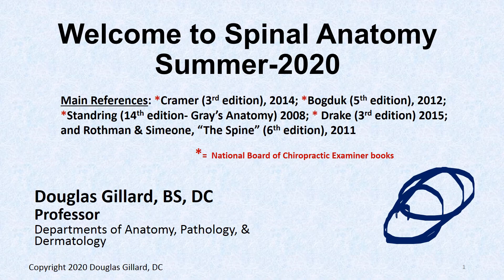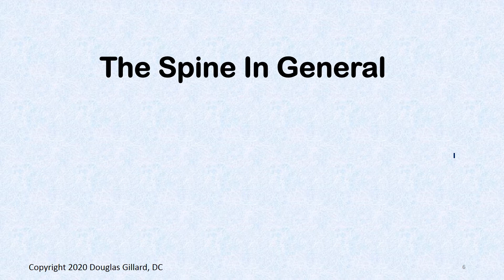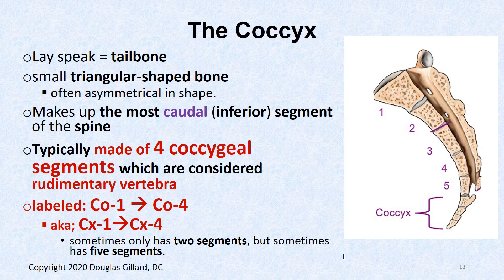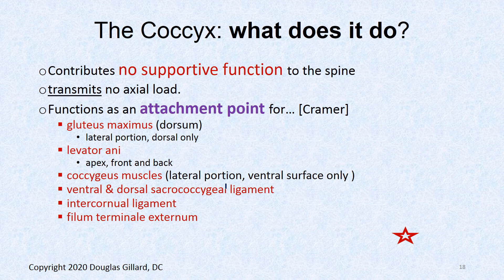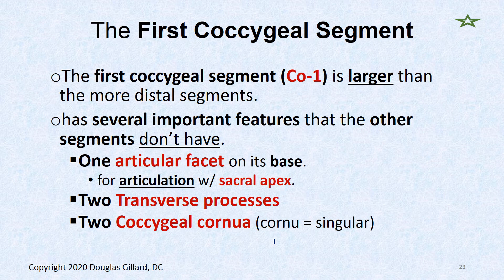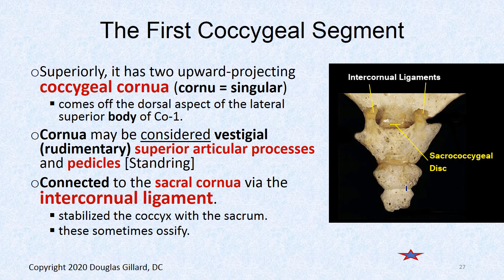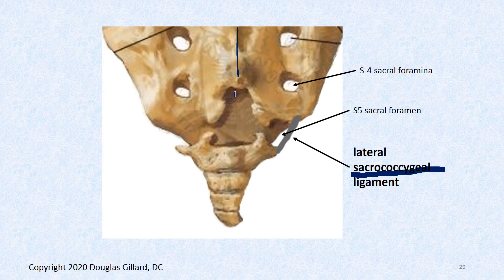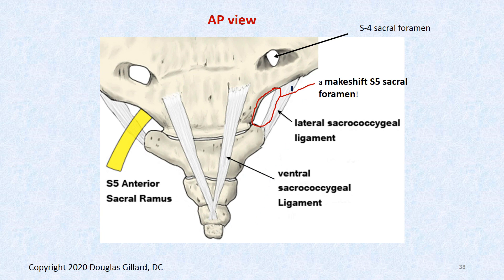Spinal Anatomy Lecture: (WK1) (Tuesday) (Summer-20): Anatomy of the Coccyx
In this video, I go over all pertinent anatomy of the coccyx, including all the sacrococcygeal and  intercornual ligament.